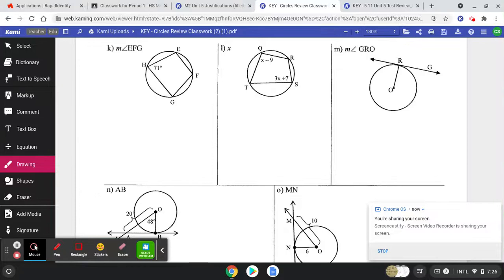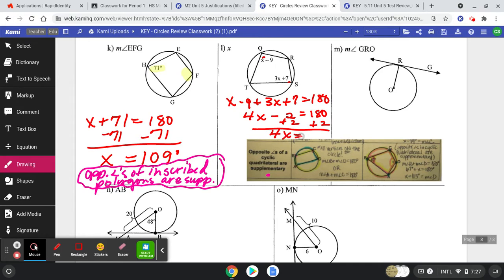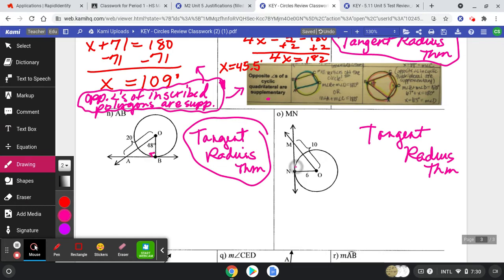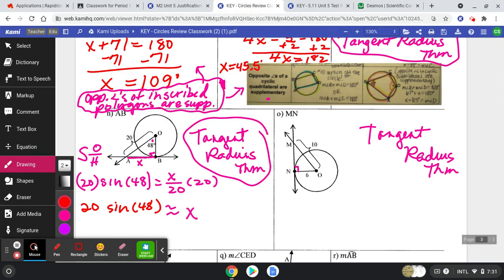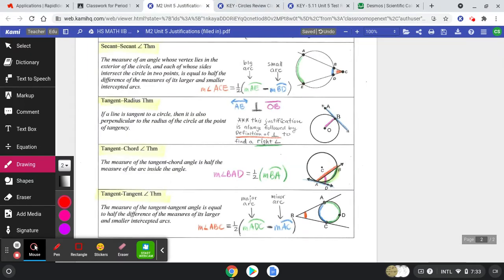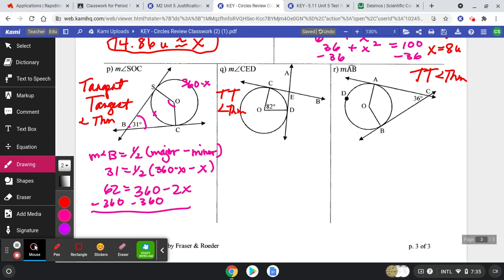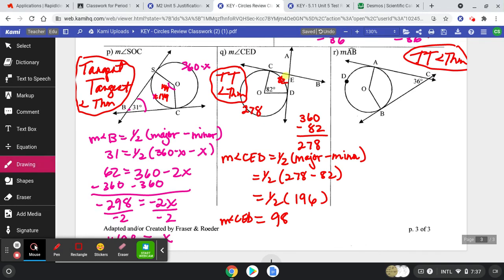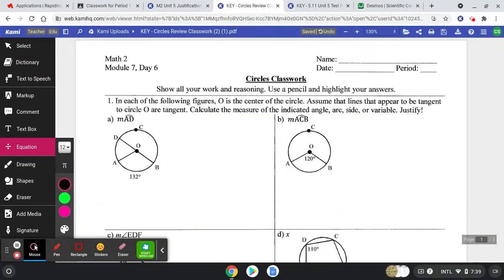M2 Page 3 Circles Review Classwork